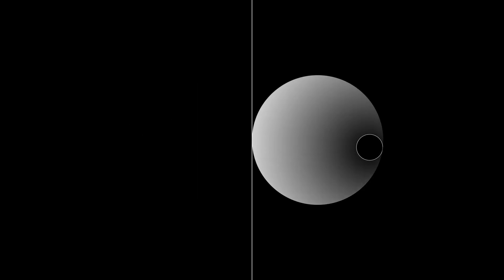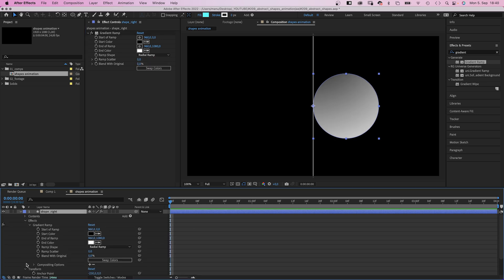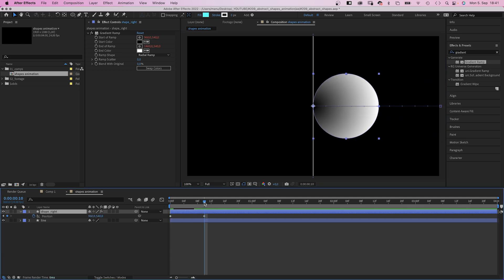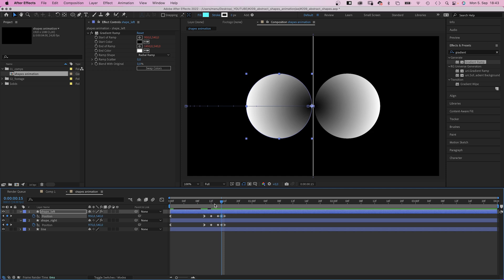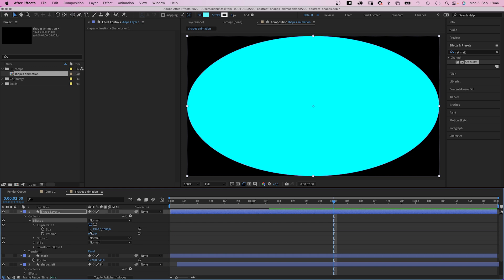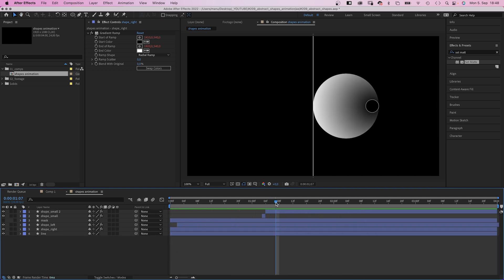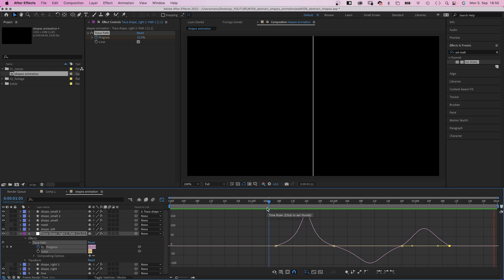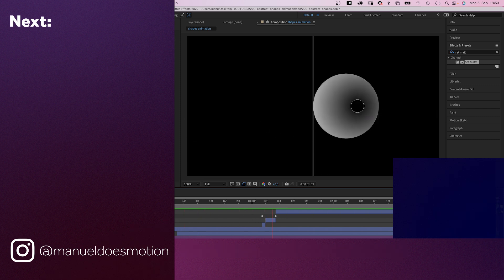Abstract Shapes Animation | After Effects Tutorial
In this After Effects tutorial, we'll animate abstract shapes and use different animation techniques to make it as easy as possible.

Content:
0:00 Intro
0:14 Setting up the first shape
1:52 Coding Expressions in After Effects
2:26 Animating the 1st shape
3:23 Adding and Animating the 2nd shape
5:05 The small shape
6:33 Trace Path
8:55 Outro